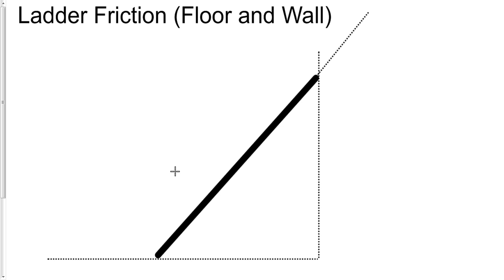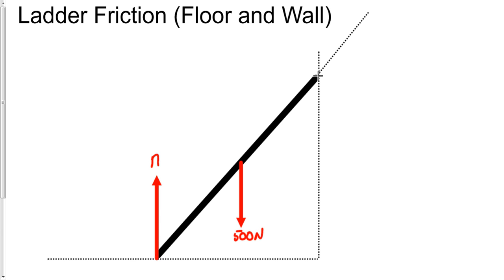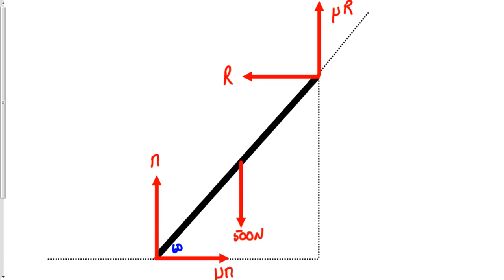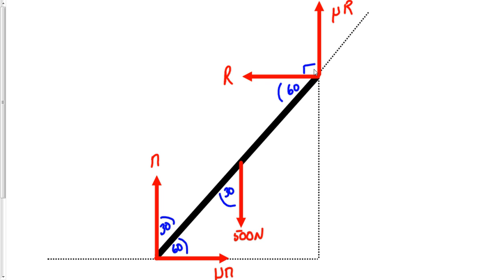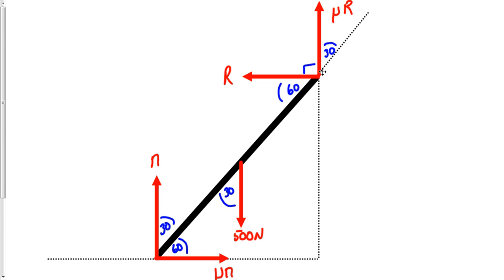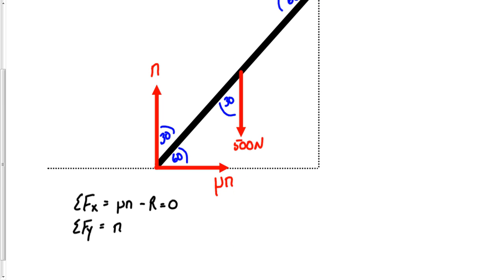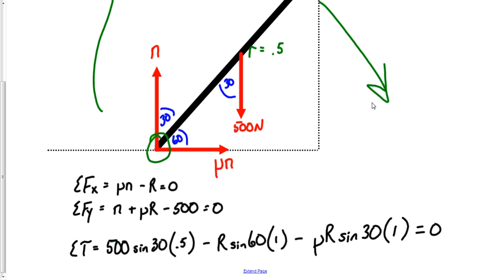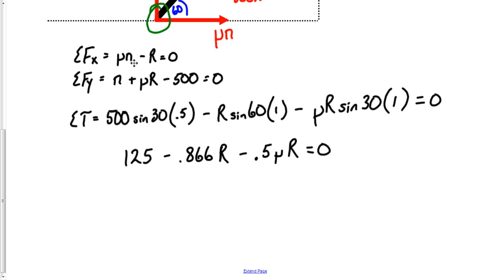Physics - Statics Ladder (Wall has Friction)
Basic Ladder, but the wall and the ground both have friction. Physics isn't that bad, but the math has a small degree of kung fu. Also, to those who feel "physicsly" superior to my analysis... If you're so smart why are you watching a guy called "Turdfurg". Just Saying.